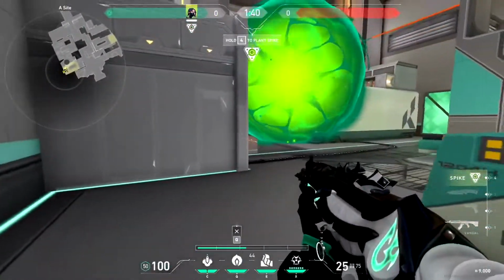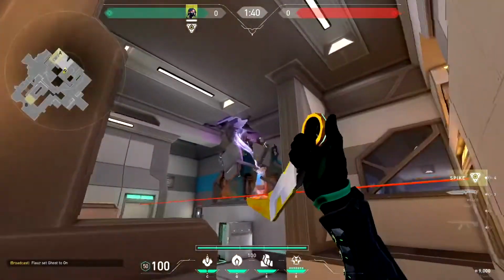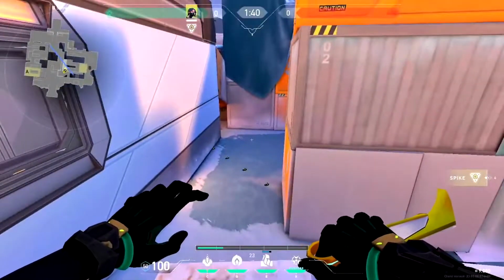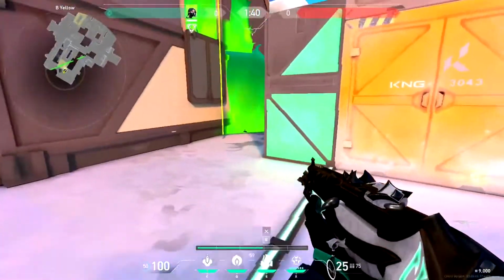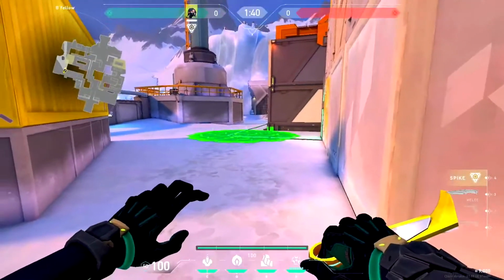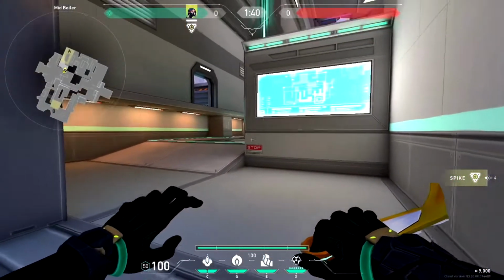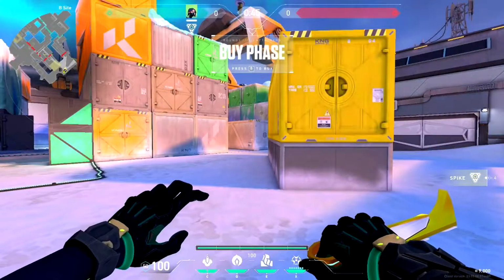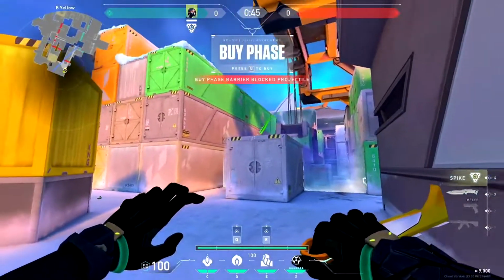BEST VALORANT VIPER LINEUPS ON ICEBOX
All the lineups you need to know on Icebox while playing Viper.
Helpful tips to win games in Valorant while playing on Icebox.

I read all comments.

0:00 A Site Smokes (Attack)
1:40 A Snake Bite Lineups (Attack)
2:50 Mid Control (Attack)
4:05 B Site Smokes (Attack)
5:42 B Snake Bite Lineups (Attack)
6:53 A Main Deny Smoke (Defend)
7:17 A Site Wall (Defend)
7:48 A Plant Snake Bite Deny (Defend)
8:55 Mid Control (Defend)
9:45 B Start Wall (Defend)
10:30 B Retake Setup (Defend)
11:39 B Plant Snake Bite Deny (Defend)
12:00 Thank You!!